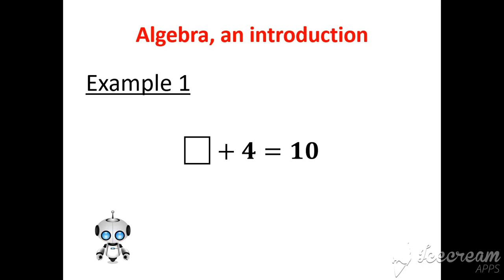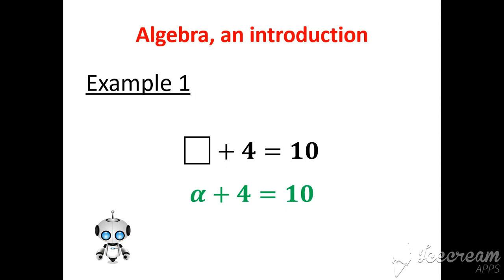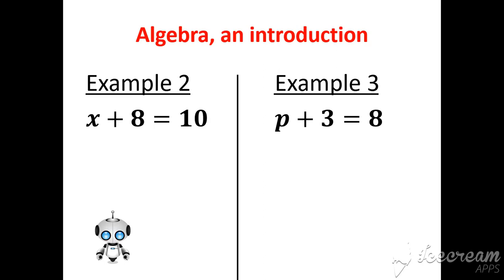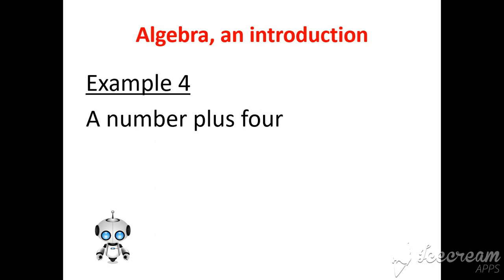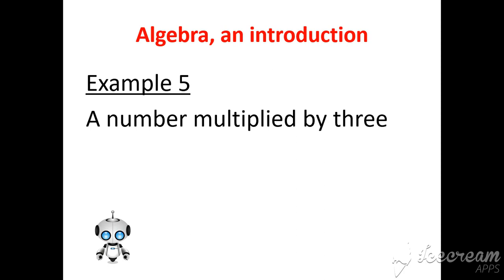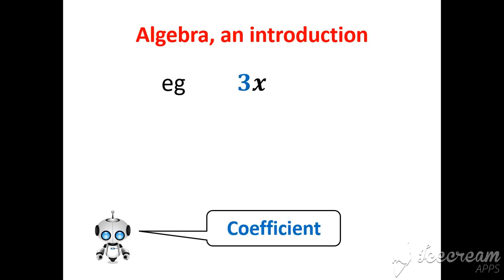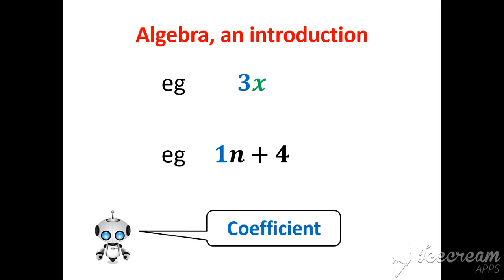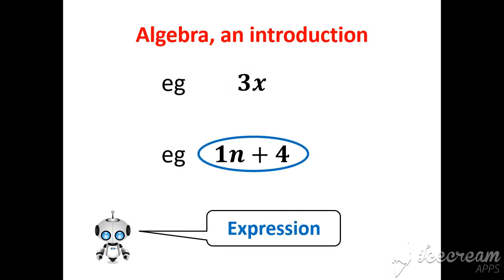JA1 - Algebra, an introduction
JA1 - Algebra, an introduction @tahimaths23